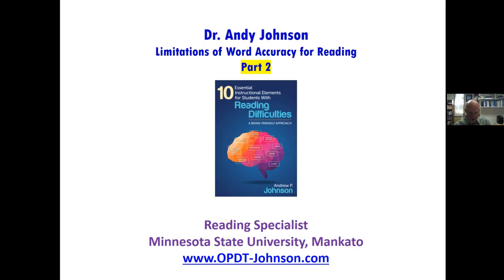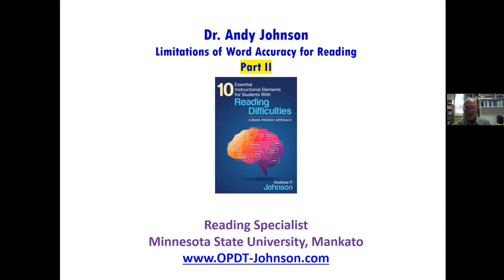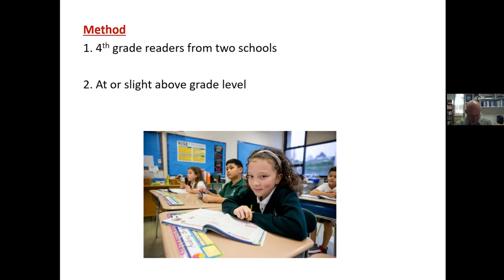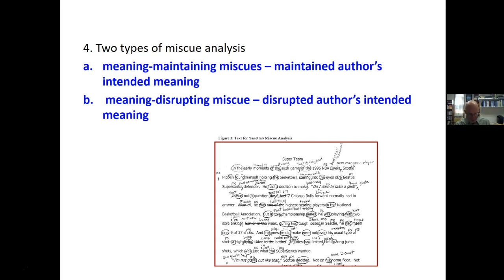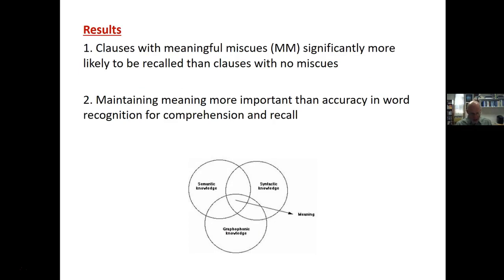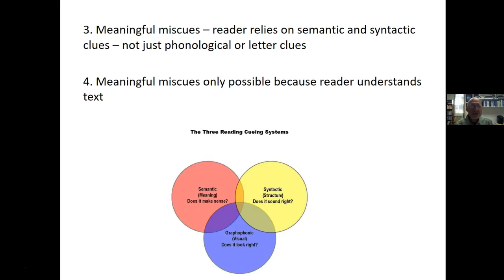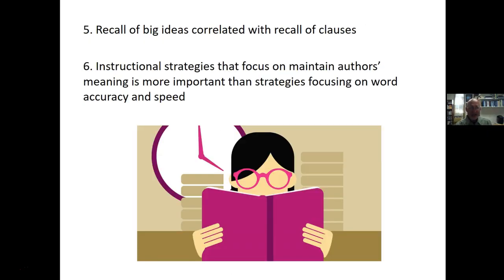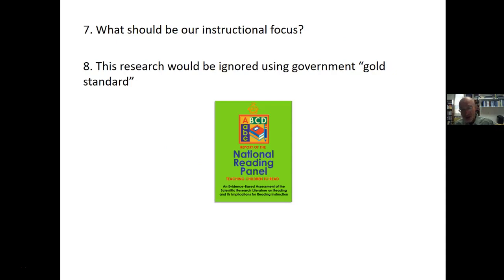Limitations of Word Reading Accuracy - Part 2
This short video examines some interesting research by Stephan Kucer that examines the limitations of word reading accuracy.  He found that students were significantly better able to comprehend passages in which there were meaningful miscues when compared to passages with no miscues. Dr. Andy Johnson, Reading Specialist.